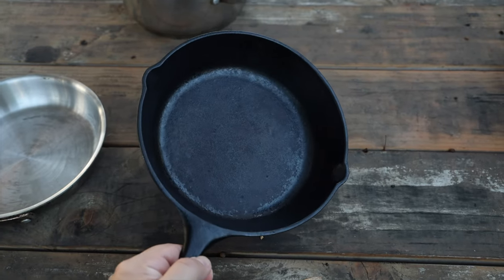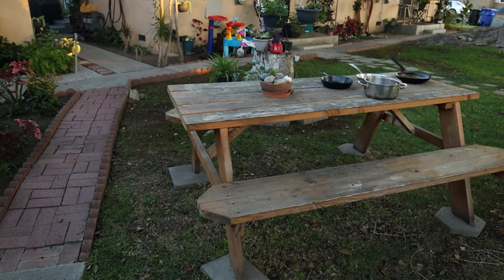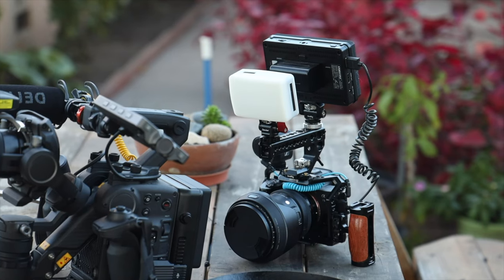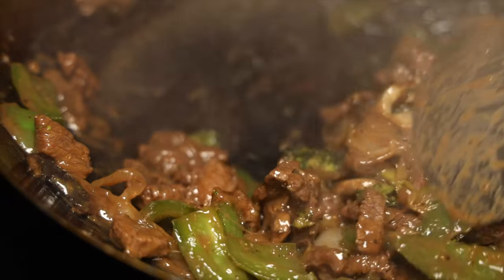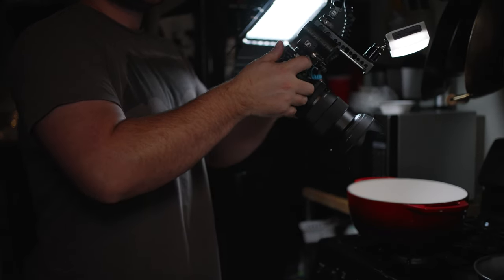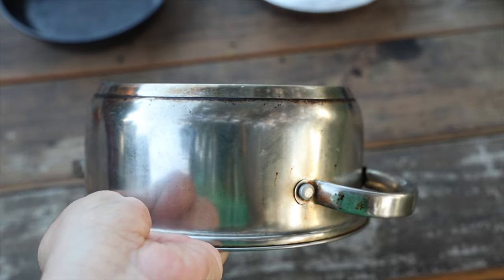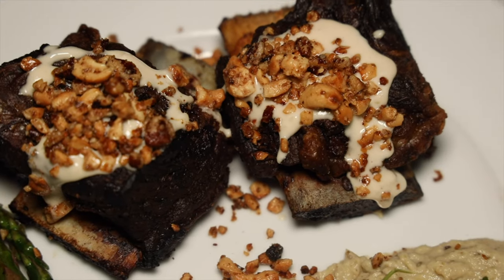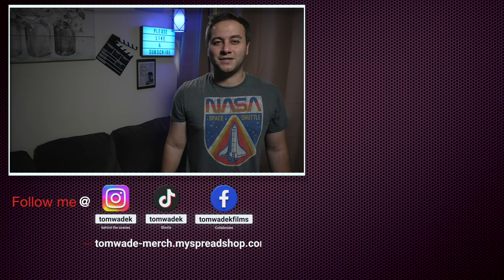Behind The Scenes Of A Small Cooking Channel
In this video, I'll take you behind the scenes of my channel and talk about the gear I use, cooking props, filiming locations, and the future of the channel. I hope you enjoy and provide feedback for future growth.

Chapters:
00:00 - Intro
00:32 - Filming Location
03:14 - Camera Gear
05:49 - Sound
07:06 - Lighting
08:01 - Cookware -Used for Props
10:14 - BBQs
11:50 - Final Thoughts and the Future

LIGHTS
3 POINT LIGHT SYSTEM

LIGHTS
3 POINT LIGHT SYSTEM

COOKING
MAIN SKILLET
2ND SKILLET

CHEF KNIVES
FAVORITE KNIFE
CLEAVER HYBRID